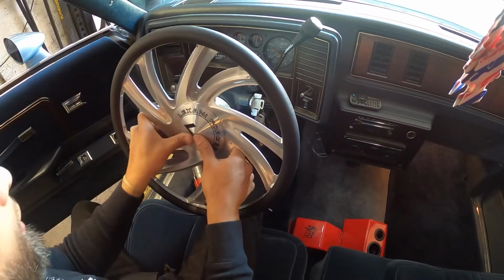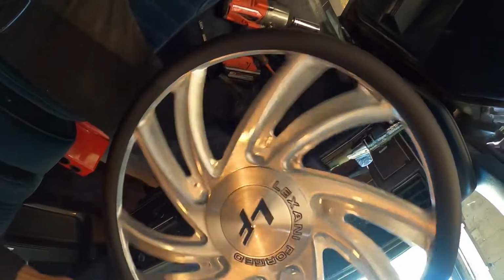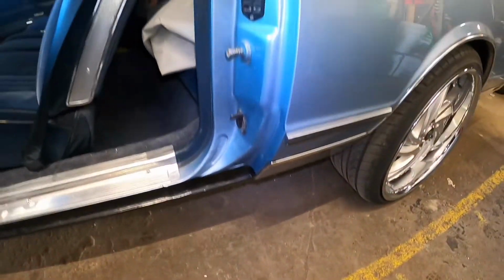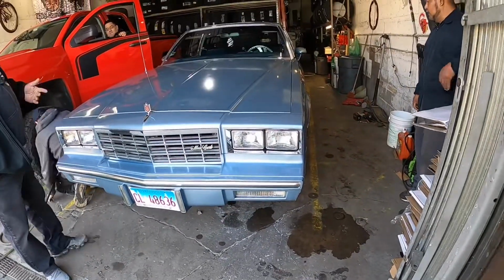Matching steering wheel install on Chevy Monte Carlo car for sale $15k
Matching steering wheel install. Chevy Monte Carlo. Car for sale $15k 5x120 5x4.75 GBODY CUTLASS REGAL SS MONTE CARLO GRAND NATIONAL GRAND PRIX EL CAMINO MALIBU BOX CHEVY CAPRICE IMPALA